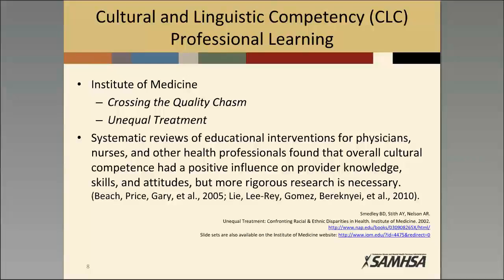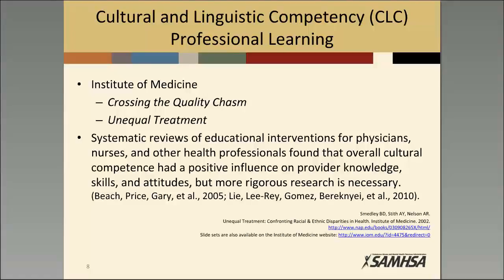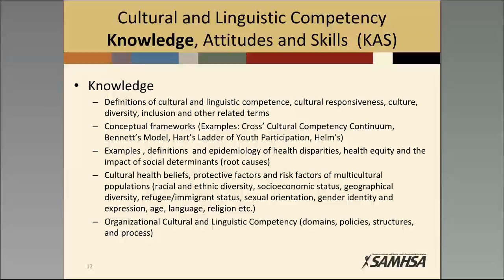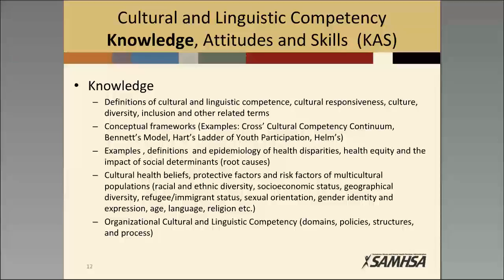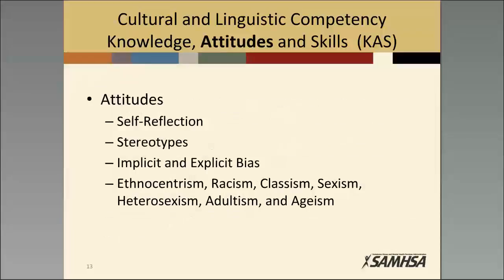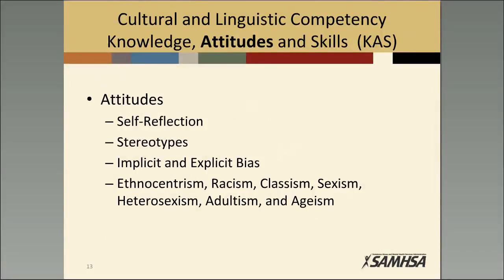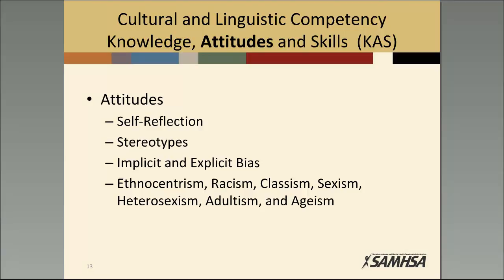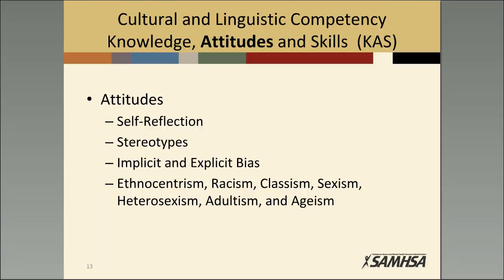Peer Learning Exchange CLC Assessments, What's Out There & What Does It Include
Peer Learning Exchange: CLC Assessments, What's Out There & What Does It Include? The updated 2013 Culturally and Linguistically Appropriate Services (CLAS) Standards from the United States Department of Health and Human Services – Office of Minority Health Office state that “health care organizations should ensure that staff at all levels and across all disciplines receive ongoing education and training in culturally and linguistically appropriate service delivery.” This peer learning call will address the critical components necessary for cultural and linguistic competency training with behavioral health professionals, and possible challenges in planning and conducting CLC training sessions. Facilitators will address the need to conduct professional learning assessments to determine learning goals and needs. Curricula topics may include behavioral health disparities, health equity, social determinants, self-awareness, acquisition of cultural knowledge about various multicultural groups and marginalized populations, cross-cultural communication, cultural competency tools used in clinical encounters, and organizational cultural competency.

Speakers include: Kathy Lazear and Selena Webster-Bass